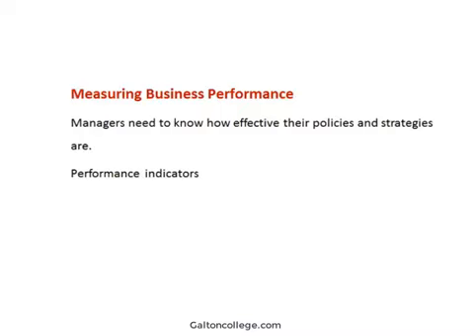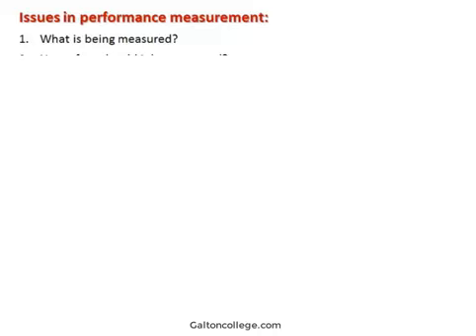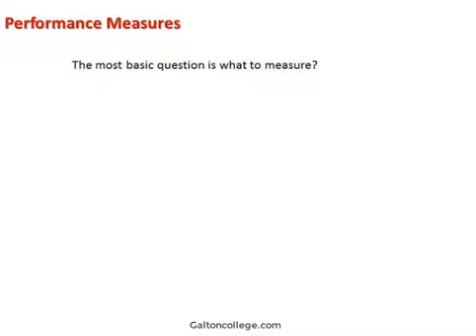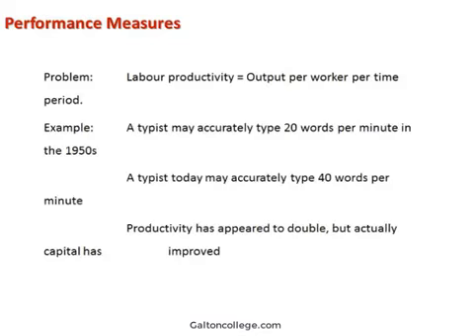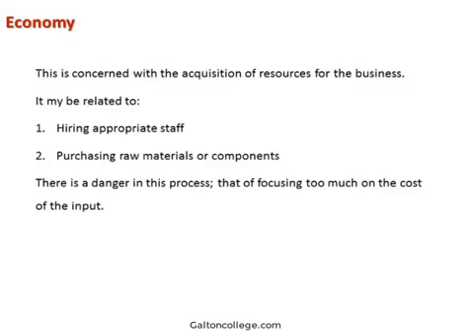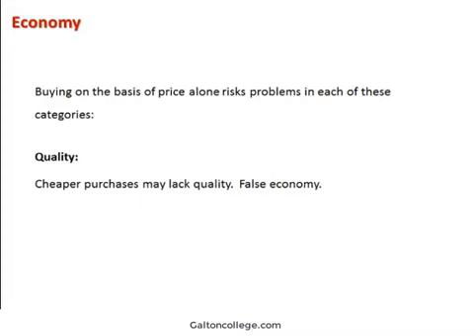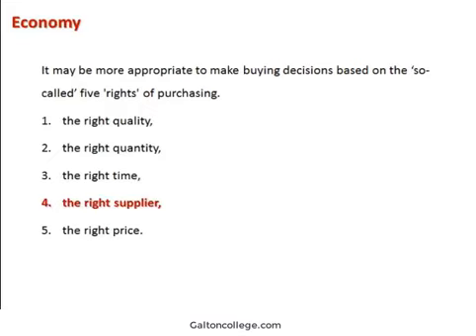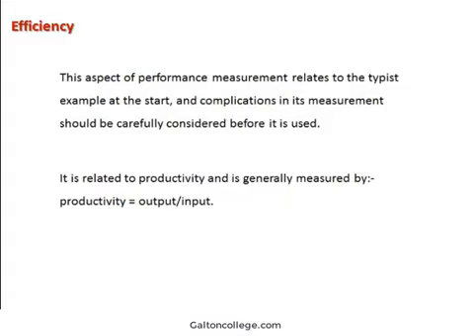Measuring Business Performance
In this video, you will learn how to measure business performance using key performance indicators (KPIs) that show the progress of your business goals. You will also discover how to collect and analyse data, make predictions, use benchmarking, and improve your analysis skills. This video is suitable for anyone who wants to learn more about business performance measurement for academic or professional purposes.